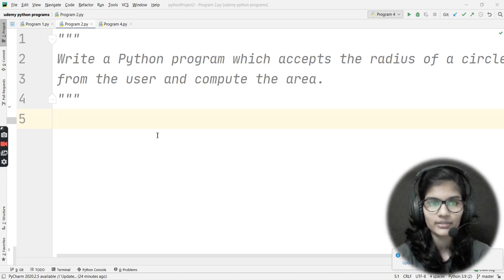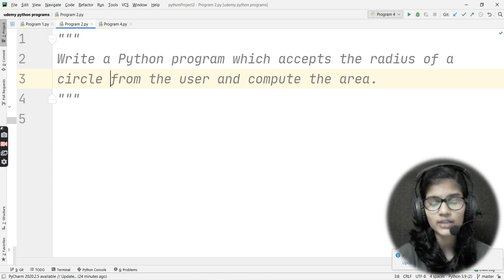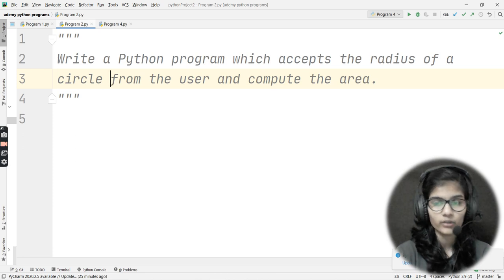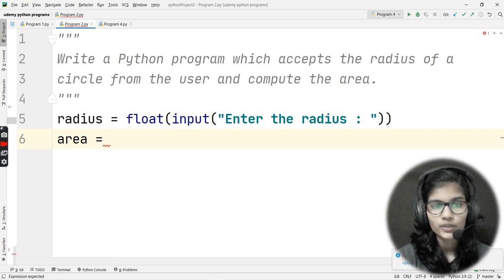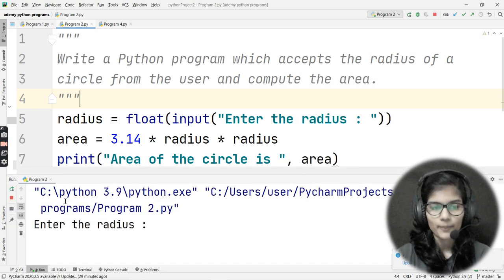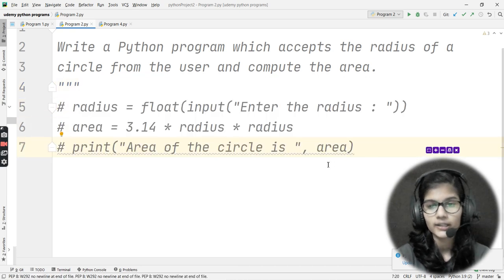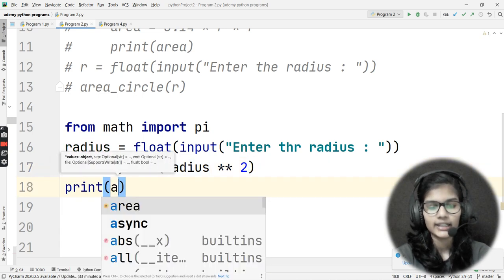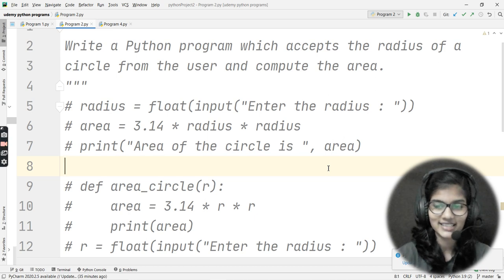Python Question 02 : Python Program to Calculate Circle Area Based on User Input of Radius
Hey everyone, In this video I have taught python program to accept the radius of a circle from the user and compute area. I Have tried my best to teach in the simplest and beginner friendly manner so that you can grasp all concepts clearly and easily.